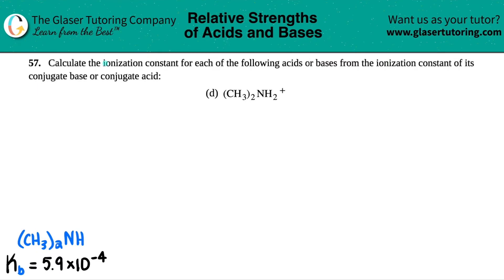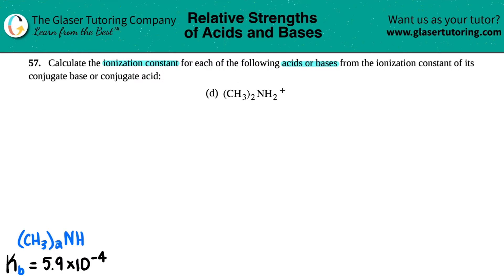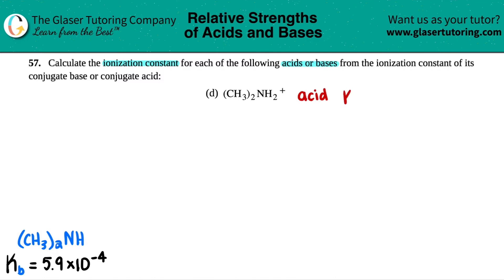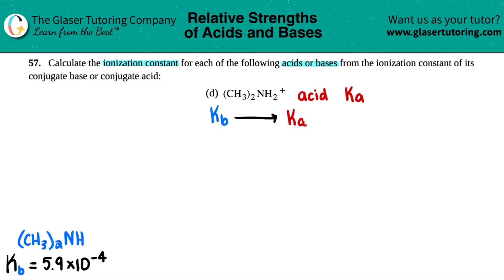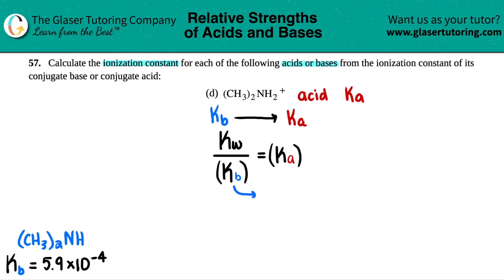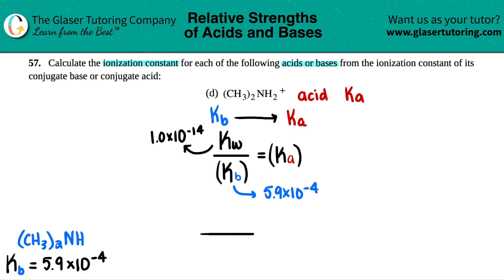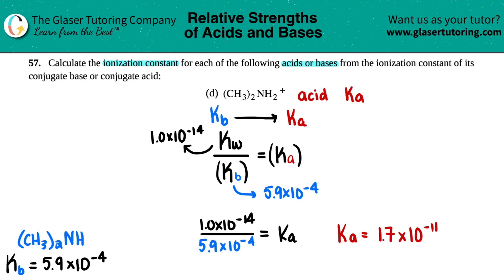14.57d | Calculate the ionization constant for (CH3)2NH2+ from its conjugate base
(CH3)2NH2+